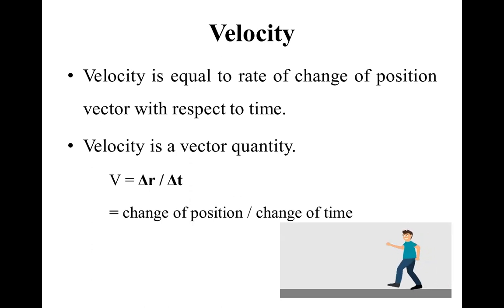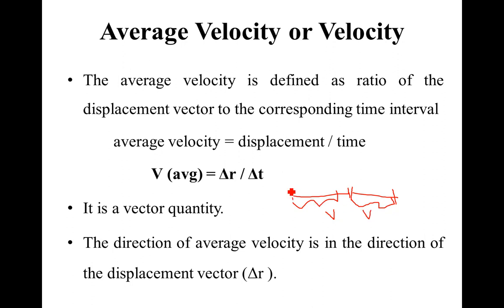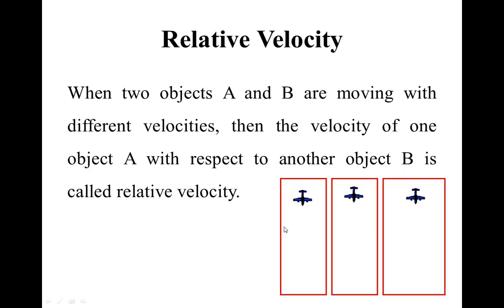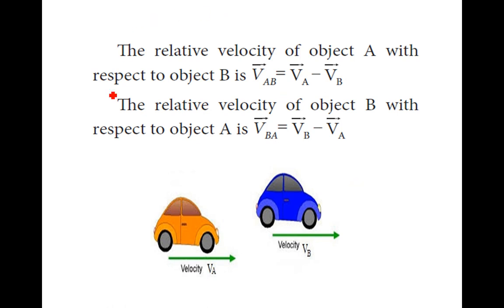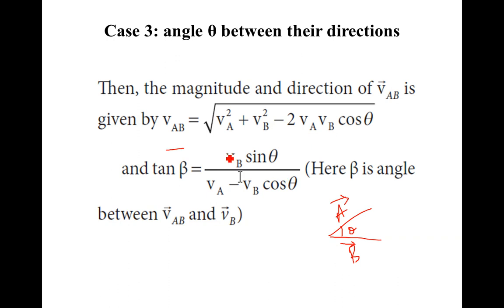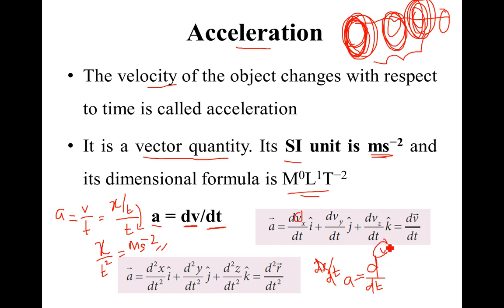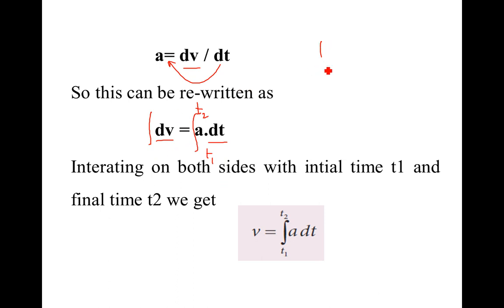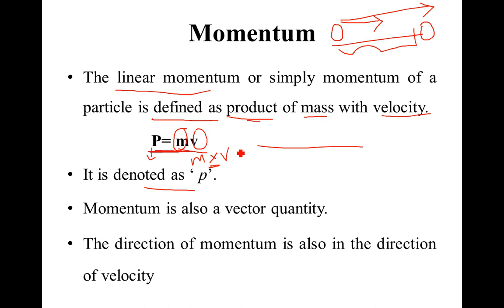Kinematics: motion in one dimension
TN state board new syllabus class 11 physics unit 2 kinematics